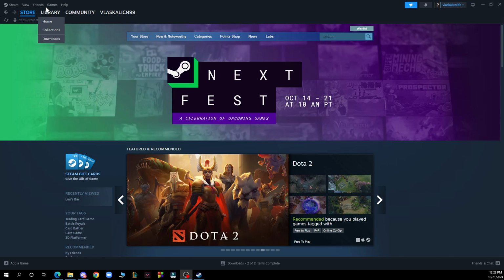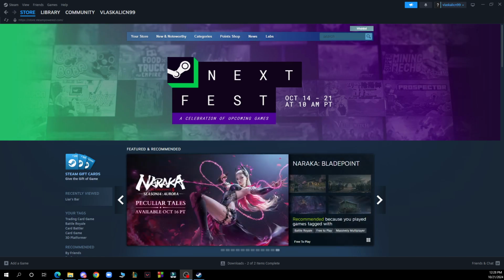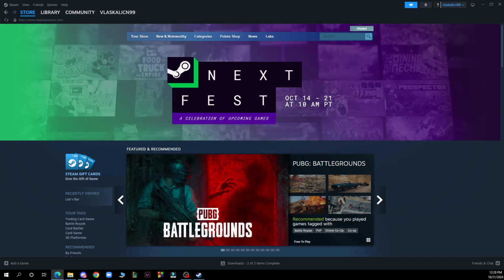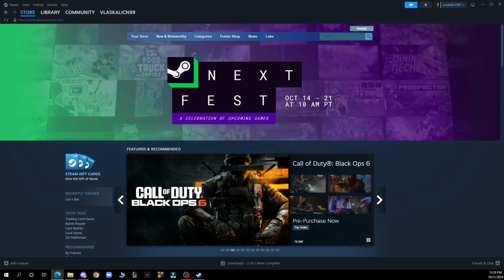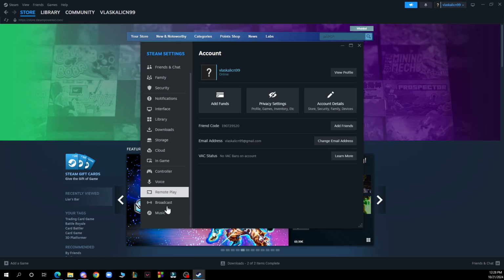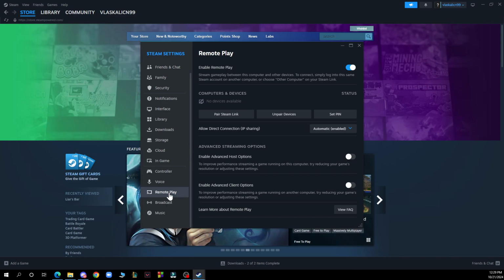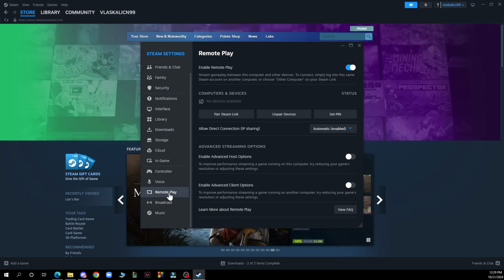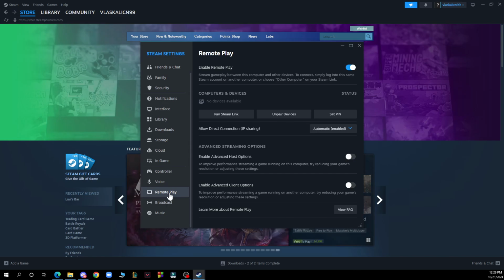How to Use Steam Remote Play (Easiest Way)​​​​​​​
In this video I will show you How to Use Steam Remote Play. It would be good if you watch the video until the end so that you don't miss important steps.